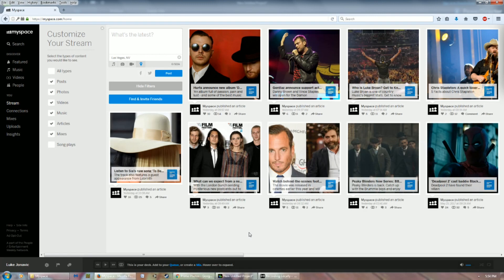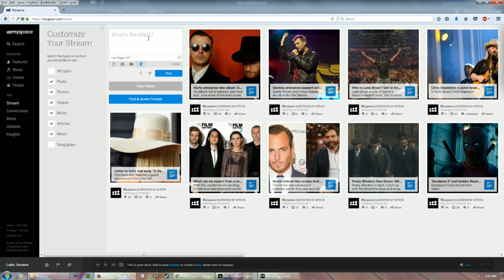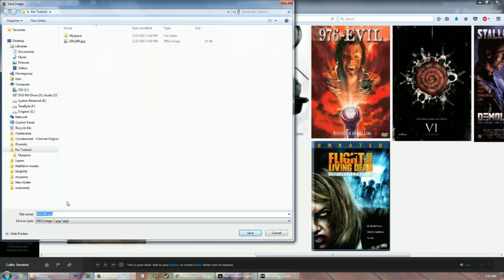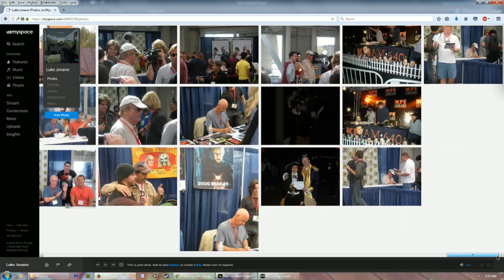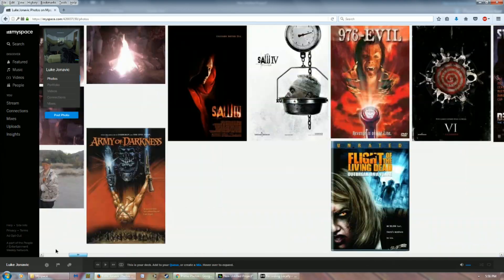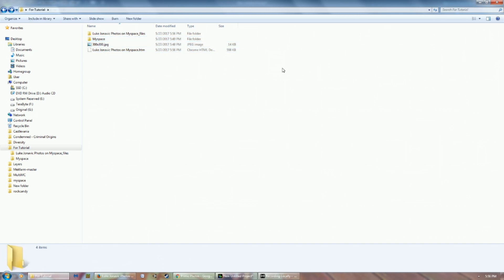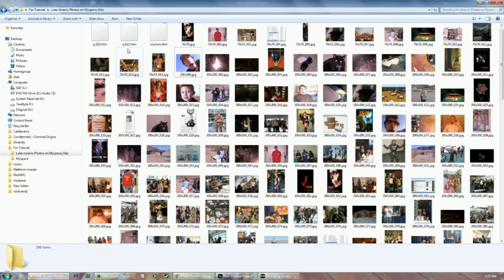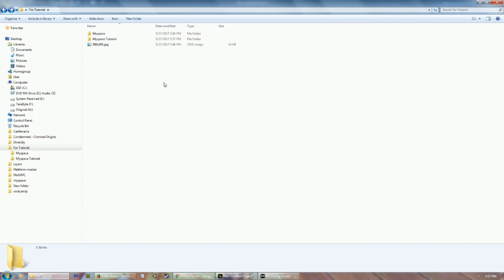Tutorial: How to Batch Download Myspace Photos **See Desc for Disclaimer**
**Unfortunately this may only result in you getting the thumbnail size due to limitations put on Myspace.**

Hey everyone. Today I remembered that Myspace was once a thing and I wanted to share a trick I learned that could help you download all your old myspace photos without having to click each one individually.

It's very simple. Once you go into Myspace, go to your profile and click on your Photos. Make sure you keep scrolling to the right until all your photos have been loaded. Then all you need to do is Right-Click the background and save the HTM file. This will save all your photos as well!

Link to our Facebook Page. Please check it out for behind the scenes photos and videos as well as review updates!

MazerBonusRound: Celebrities, Conventions, and More!

Mazer Plays: Home to Lets' Plays, Can We Beat this, and our latest series: Lady and the Gamer -

And please take a moment to check out our Video Wulff Productions partners: